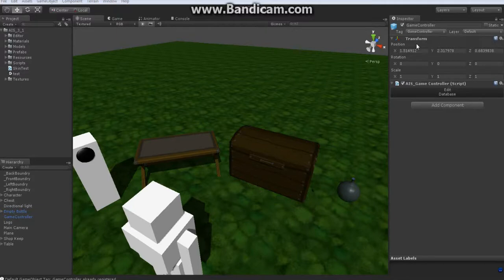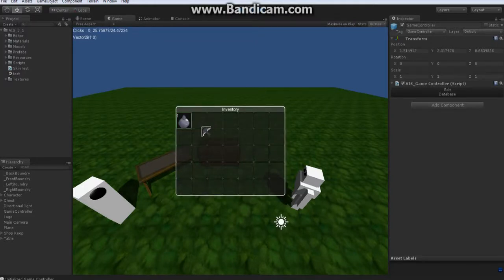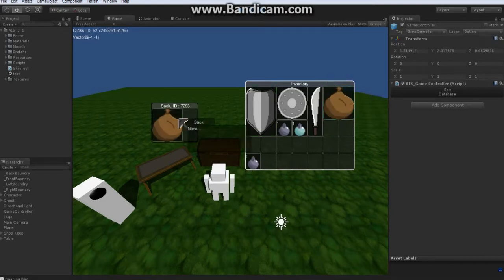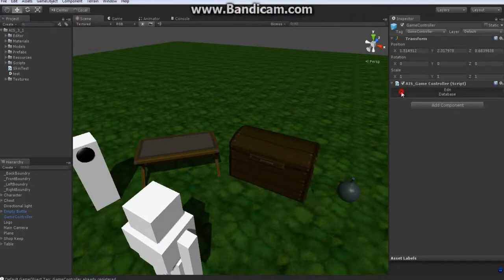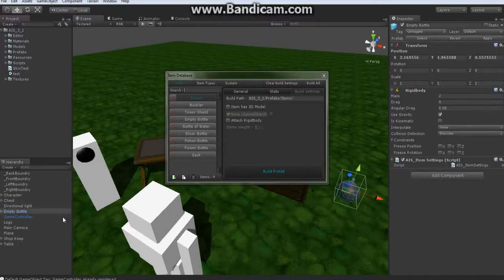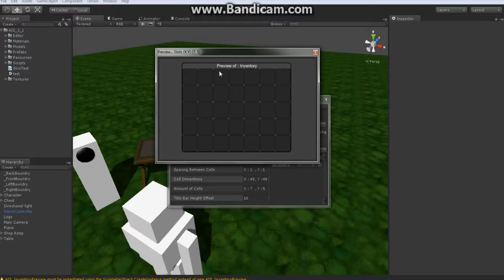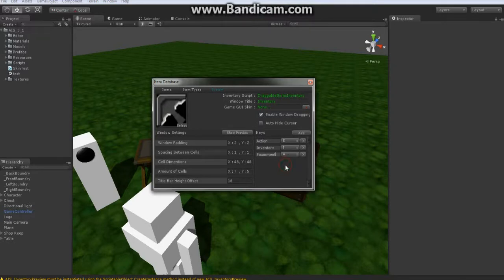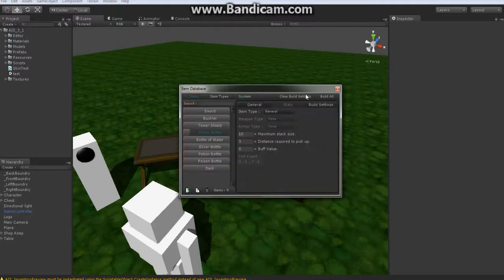Advanced Inventory System 3.1 Progress Update 5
Just covering more features I've added and glitches I fixed.